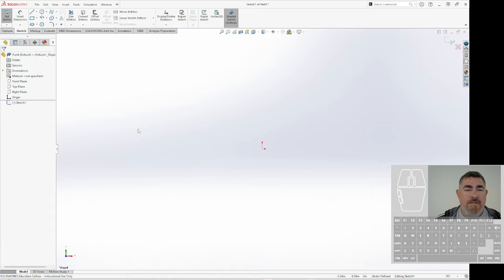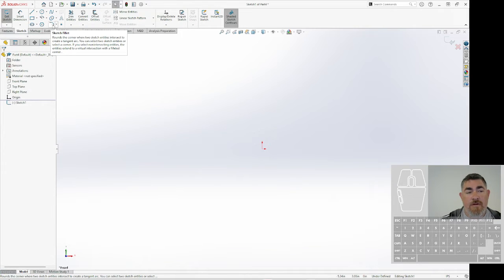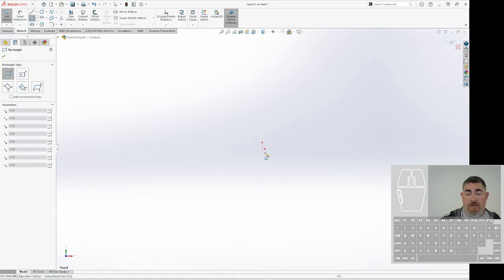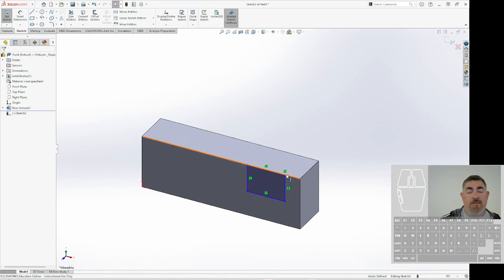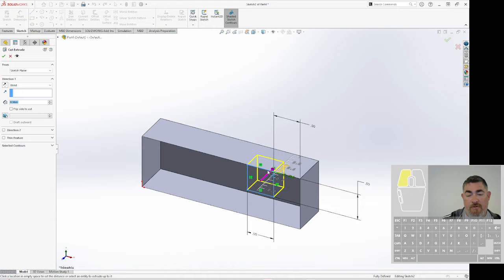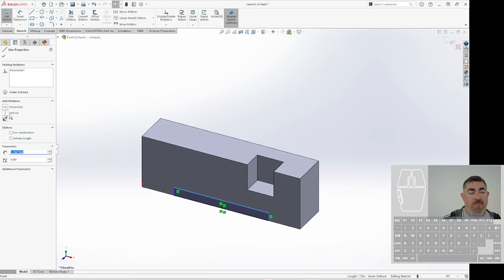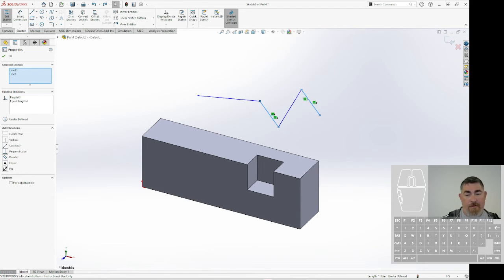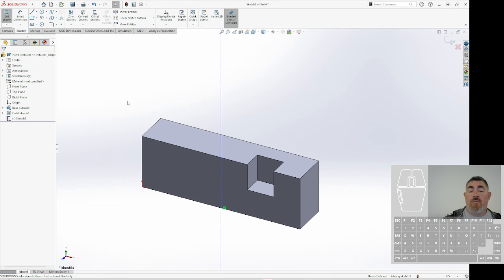SolidWorks Sketch Tools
This SolidWorks tutorial provides an overview of the primary Sketch Tools and best practices for creating 2D geometry [00:00]. It reviews the available tools like lines, circles, and various rectangle types [00:09]. The instructor demonstrates the function of Smart Dimension to size geometry [01:38] and the importance of ensuring a sketch is fully defined (all black lines) [01:53]. The video highlights the use of Convert Entities to project existing model edges onto a new sketch plane [03:10] and how to apply Geometric Relations (like Midpoint and Collinear) to constrain the sketch [03:32]. It also introduces Construction Geometry and using the Infinite Length option for setting up symmetry [05:00].

Video Chapters
[00:00] Introduction to the Sketch Tools ribbon
[00:09] Overview of geometry tools (Lines, Circles, Rectangles)
[00:45] Using the Trim Entities tool (Trim to Closest option)
[01:15] Drawing geometry and checking for Constraints (blue lines are under-defined, black lines are constrained)
[01:38] Using Smart Dimension
[02:02] Exiting the sketch and starting a new feature (Extrude Cut)
[03:10] Using the Convert Entities tool to project model edges
[03:32] Applying Geometric Relations to the sketch (Midpoint, Collinear)
[05:00] Using Construction Geometry and Infinite Length for symmetry and reference